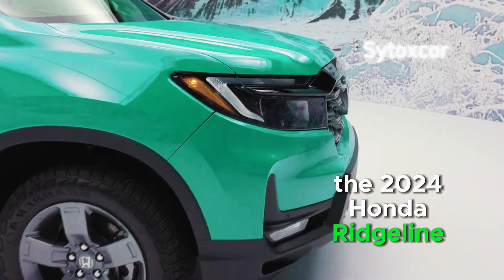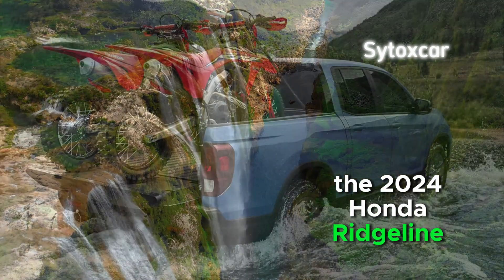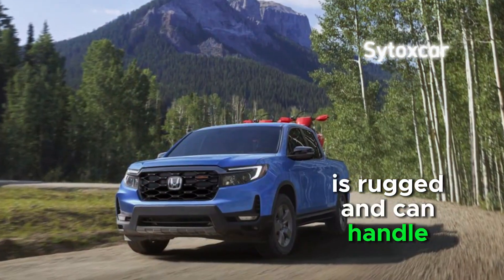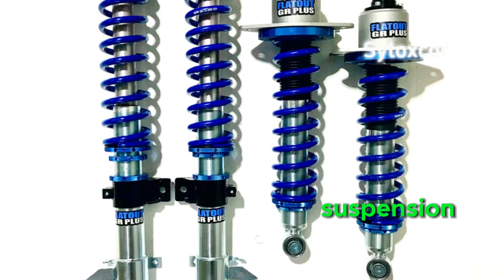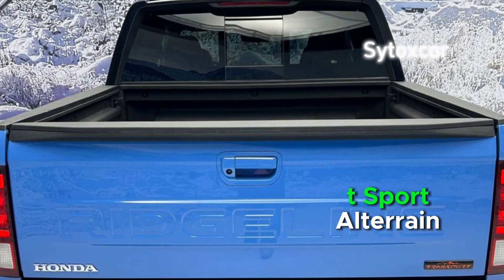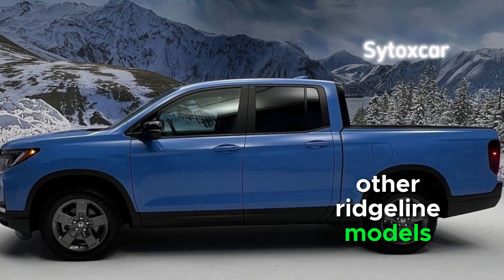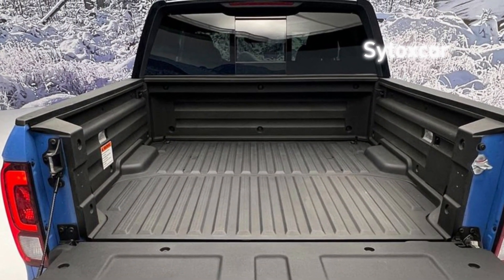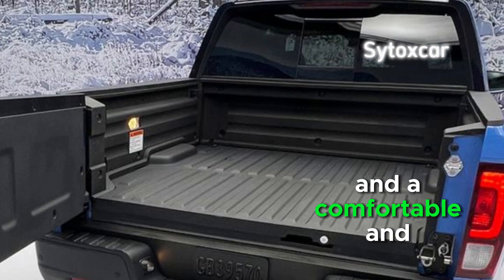2024 Honda Ridgeline TrailSport Rugged and Comfortable Midsize Truck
2024 Honda Ridgeline TrailSport Rugged and Comfortable Midsize Truck

The 2024 Honda Ridgeline TrailSport is a great choice for buyers looking for a rugged midsize truck that can handle off-road terrain. TrailSport offers better off-road performance, a more rugged look.

(video/thumbnails are for illustration only)
Thank you so much to everyone who watched and all your support!

©️ COPYRIGHT/LICENSE If anyone has a problem with any of the recordings, please go to (Comments Below) and the video will be removed immediately.

Some scenes in this video use Creative Commons licensed videos.